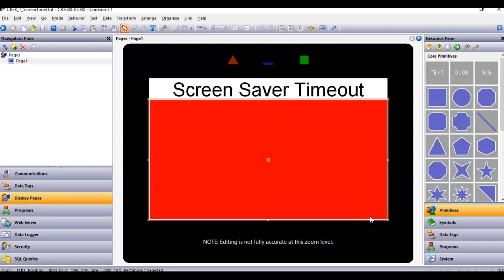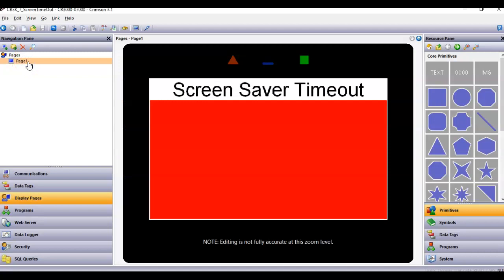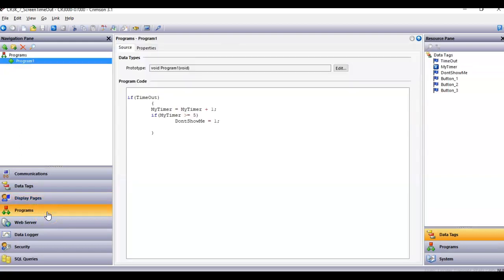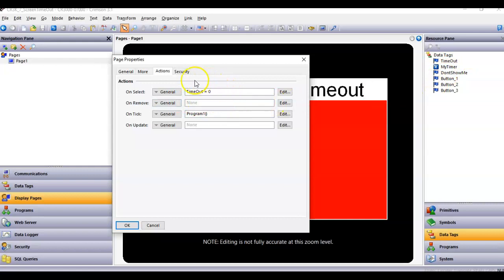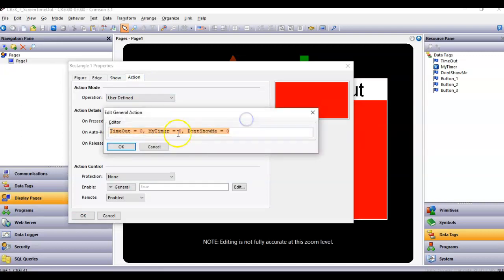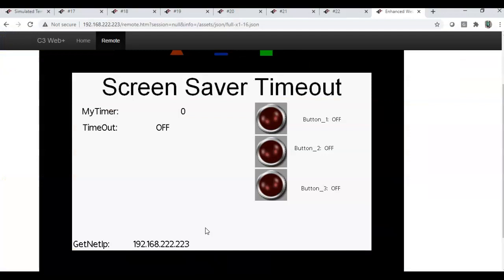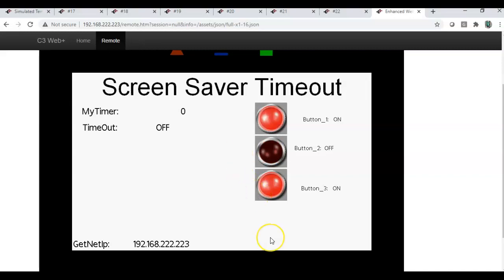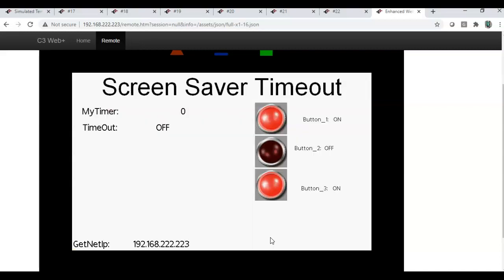ScreenSaver in RedLion HMI with STATUS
A short video showing how to know whether the DispOff function has been reached by the Backlight Timeout functions.